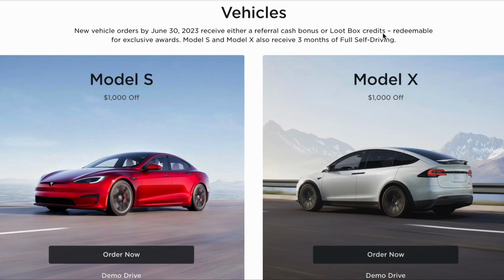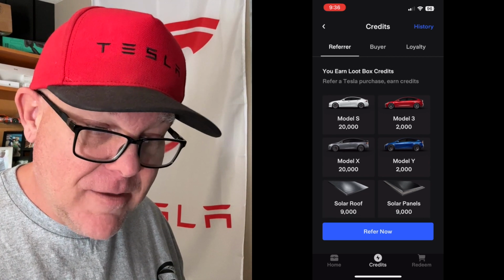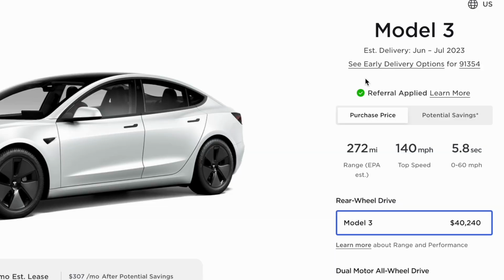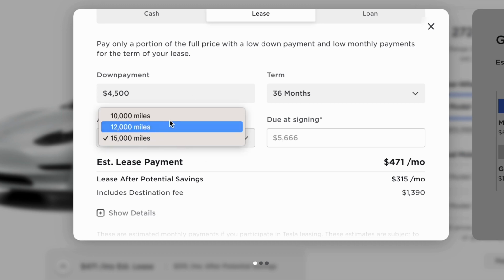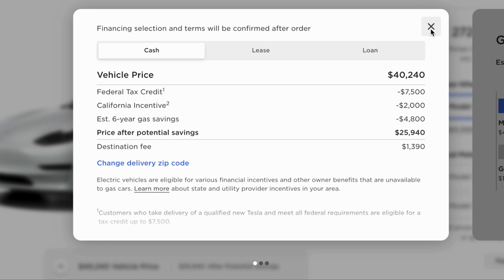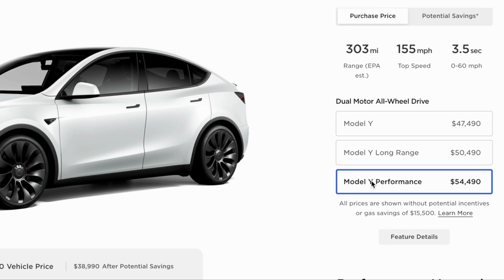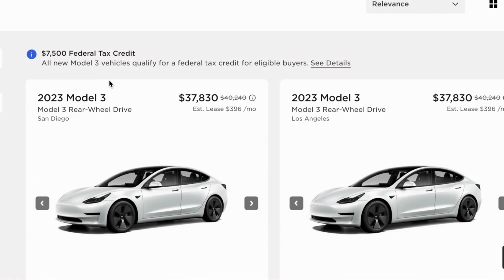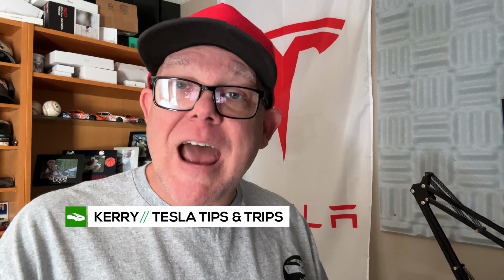ALL Tesla Model Y and Model 3 are eligible for $7500 Tax Credit - Now is the time to buy!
All new Tesla Model Y and Tesla Model 3 deals for the second quarter June 2023 sales push. All Model 3 and Model Y now qualify for the $7500 tax credit, Loot Box Credits using referral $1000 off plus Free FSD (3 months) for Model S and Model X. We break down all the prices, deals and more.

The more subscribers we have, the more cool Tesla fun we can have and share with you!

These tips are based on our experience with our 2019 Tesla Model 3 SR+, and 2022 Tesla Model Y Performance. Use at your own discretion.

If you are planning on buying a Tesla consider using our link / code, we’d certainly appreciate it. Many thanks!

We cover topics like:
Tesla
Tesla Cybertruck
Cybertruck
Model 3
Model Y
Performance
Supercharging
Superchargers
V2 Supercharger
V3 Supercharger
Urban Supercharger
Software Updates
Tips
Trips
Road Trips
Elon Musk
How to
Tricks
Chademo
CCS
Adapters
J1772
EV Charging
FSD
Full Self Drive
Sentry Mode
Sentry Mode Live Cam
Wall Connector
Mobile Connector
Nema 14-50
Accessories
Tax Incentives
Quarter End